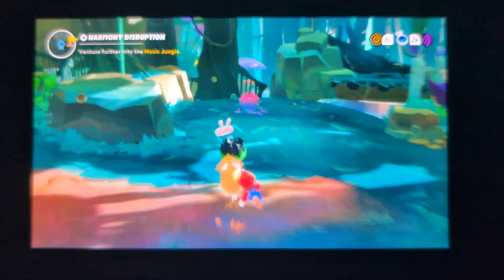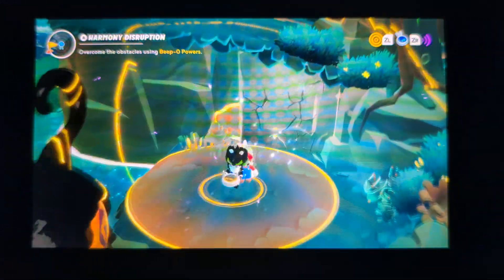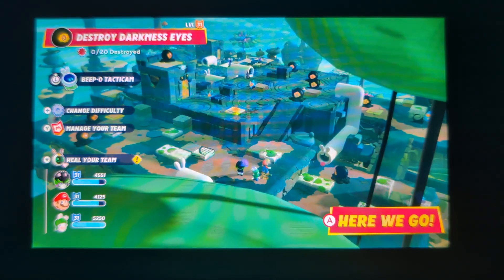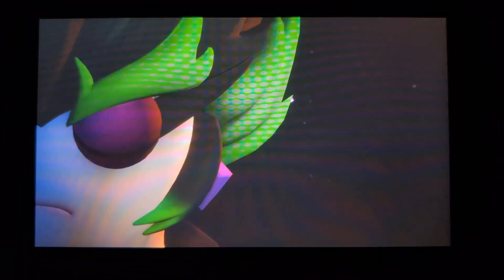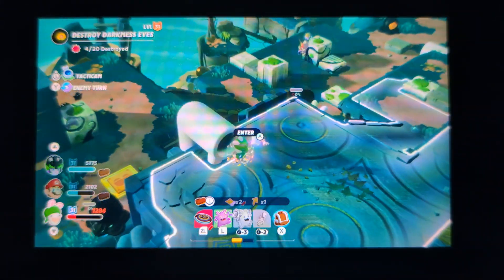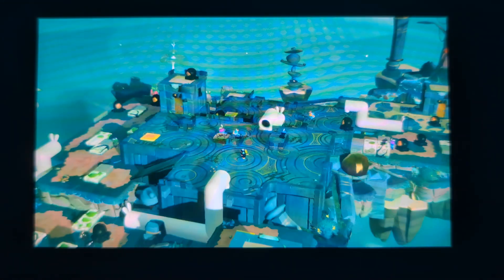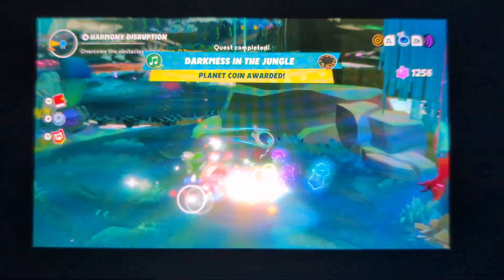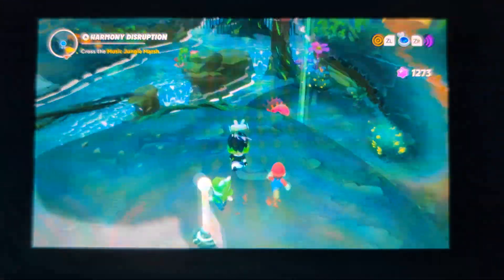Exploring the Melodic Gardens! || Mario + Rabbids Sparks of Hope walkthrough 75 || Last Spark Hunter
After making our first steps into the Melodic Gardens last episode, we continue our exploration to find new puzzles and battles along the way to the darkmess tentacle!